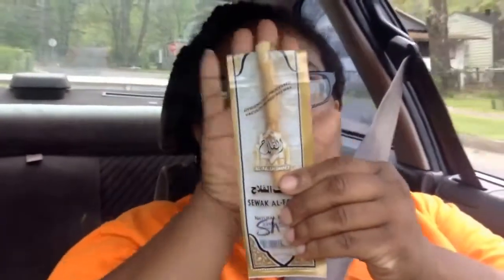Miswak Stick Use Review for teeth and oral care.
This is a link to the Miswak Sticks I sell. Just message me.